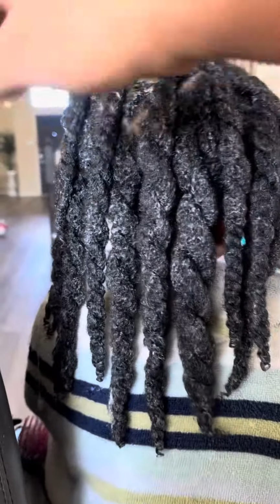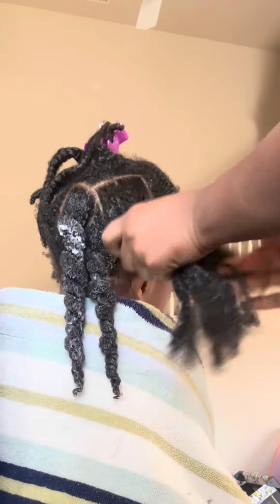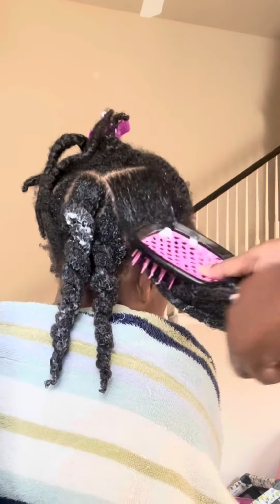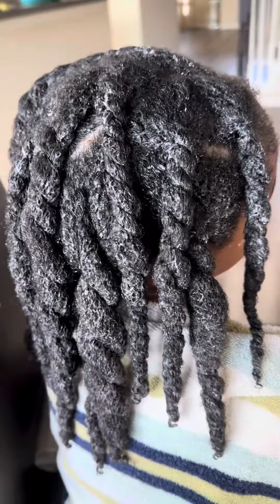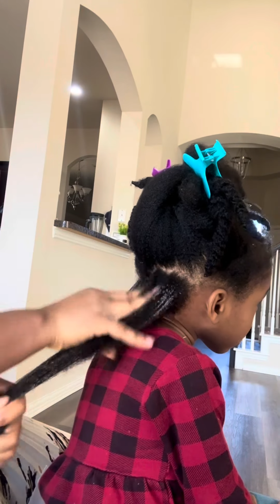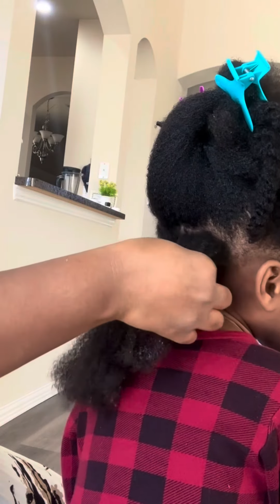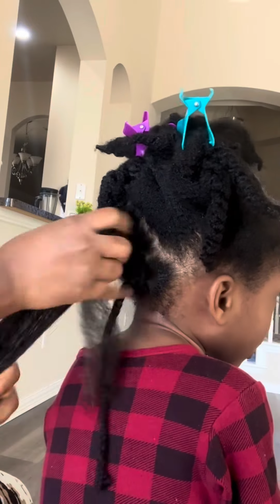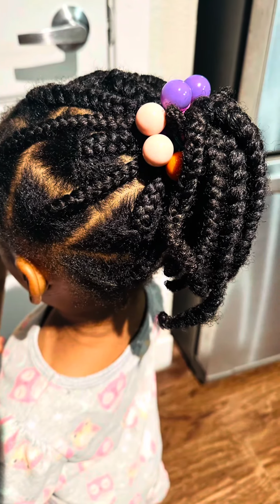The Best Natural Hair Wash Routine for Kids (How to Detangle Hair)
🙏🏼Sign up to our mailing list to get weekly emails to help you grow spiritually - grow your HAIR and your HEART in Christ!

❓Now you may send me your natural hair questions for answers directly sent to you! ⬇️⬇️⬇️

➡️Listen to my podcast: It's a new season and a new podcast episode!

To be more and do more in life and in this new year, you need to understand the power of You! Listen in and I pray that you are inspired ⬇️⬇️⬇️

My name is Charity and my goal is to encourage you to desire and work toward healthy natural hair attainment that will yield length retention.

I am here to inspire you to take charge of taking care of the beautiful head of hair that God has given you!

Ladies, I encourage you to...

Pay attention to your hair
Embrace your hair
Nurture your hair
Take time to take care of your hair

Never forget that your natural hair is unique, well-thought-out and designed and beautifully created for you by God! Your natural hair is a natural accessory. Embrace it and take good care it, it is yours.

"And God saw everything (your hair included) that he had made, and, behold, it was very good..." Genesis1:31
Facebook: @Charity Boadi (Mrs Charity Umar)

-Mrs. Charity Umar

Discover the secret to making wash day a breeze for your little ones! In this video, we're sharing our top tips and tricks for a natural hair wash day routine that's perfect for kids with curly hair. From gentle detangling techniques to nourishing hair care products, we've got you covered. Learn how to create a fun and stress-free hair care experience for your kids, while promoting healthy and beautiful natural hair. Whether you're a parent, caregiver, or just looking for some helpful advice, this video is for you! So sit back, relax, and let's get started on this natural hair care journey together!